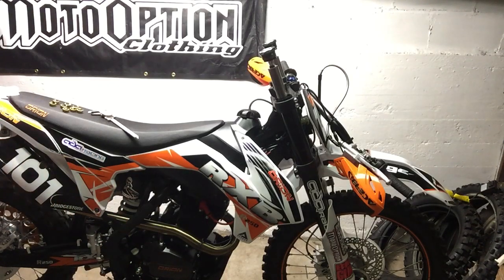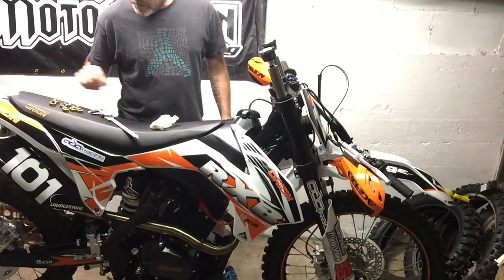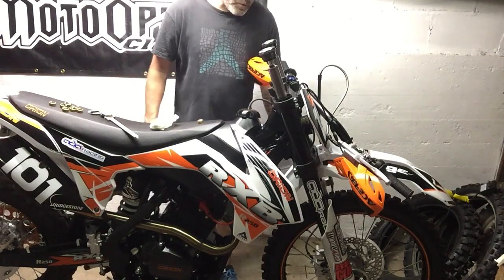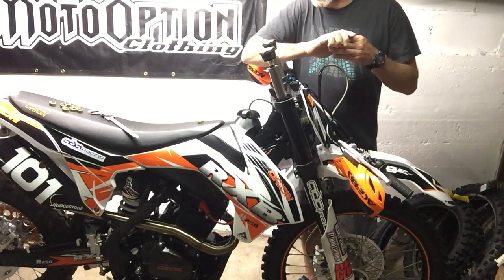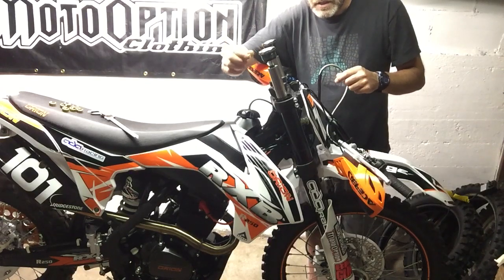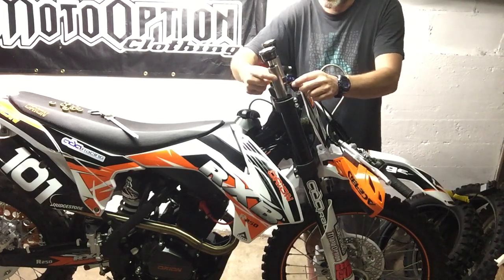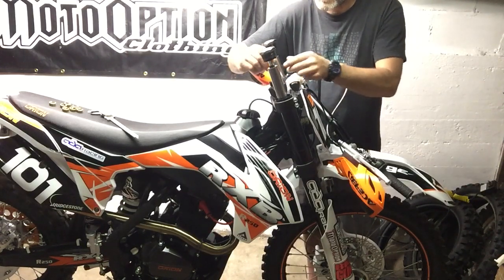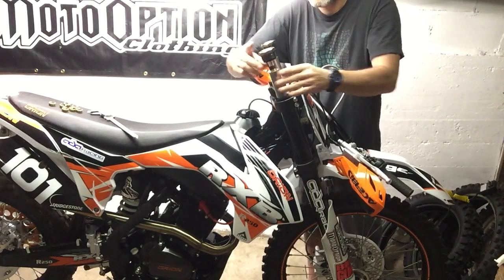Rxb 250 KKE fork spring preload spacers